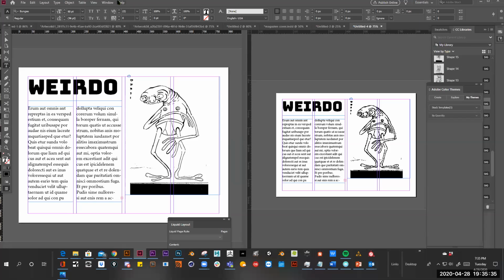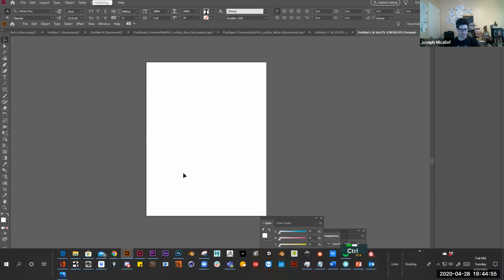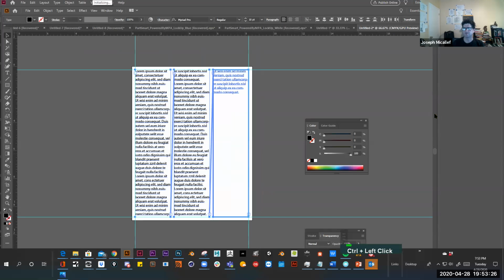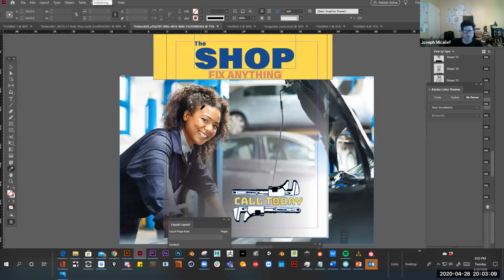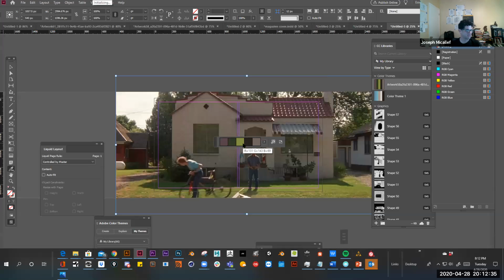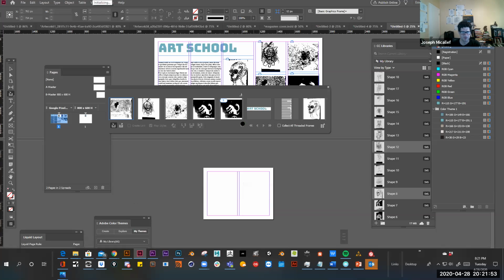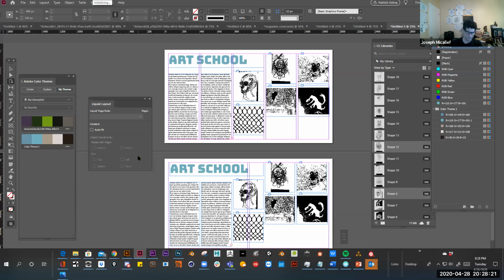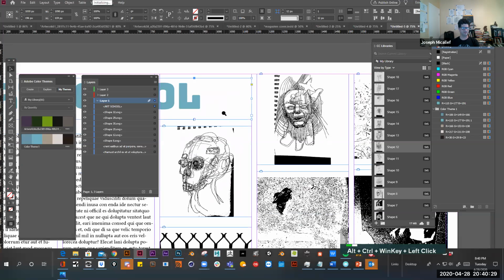DMA 10 Week 10 A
In this class I went over more features of Indesign.